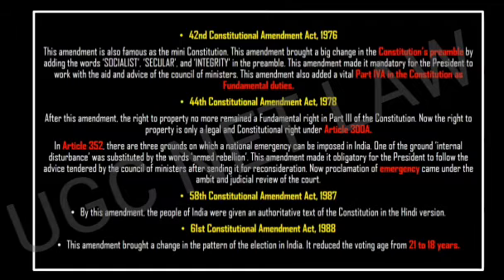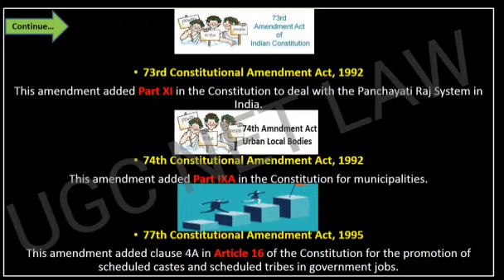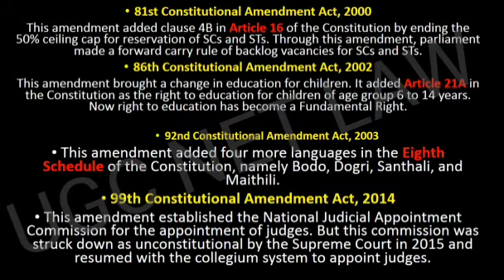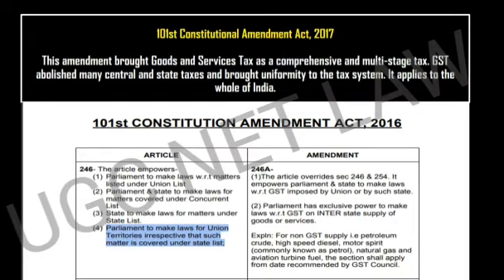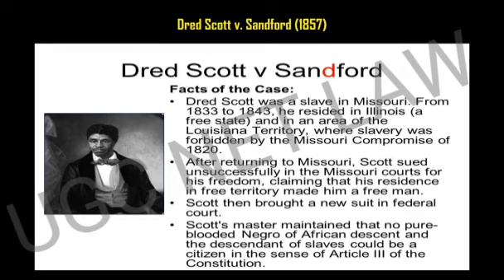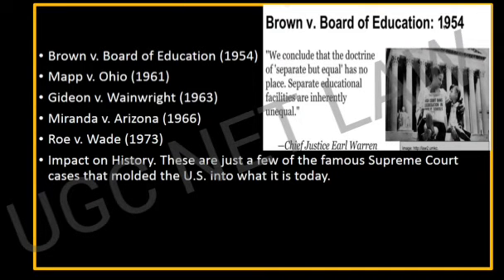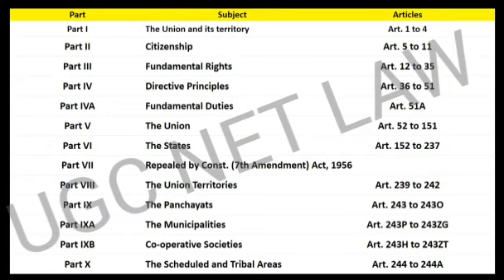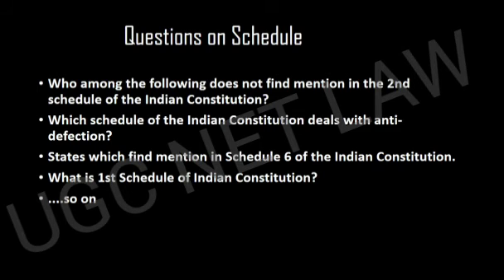Amendments of the Constitution (tricks) part2